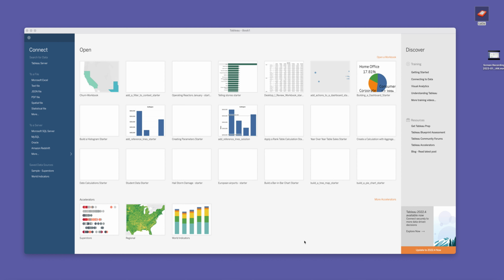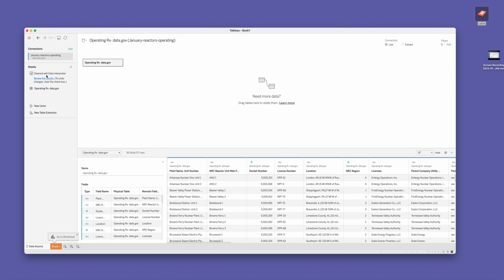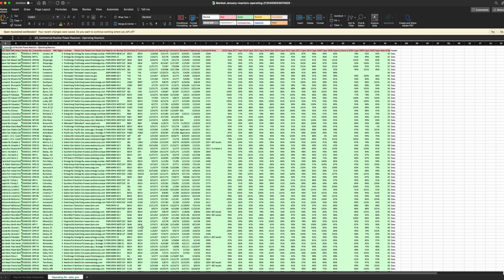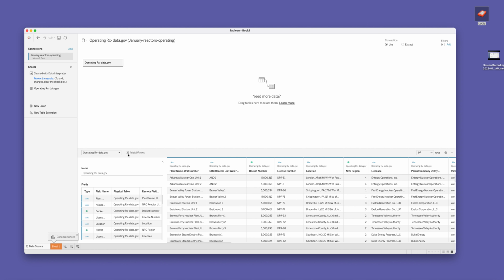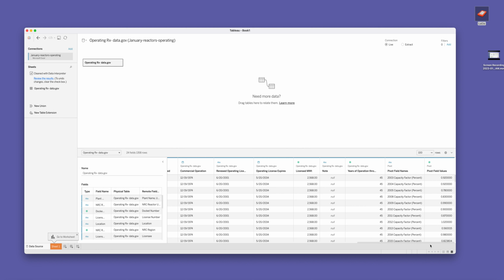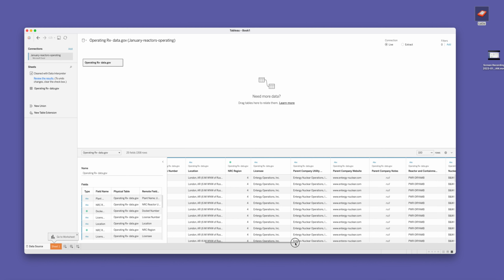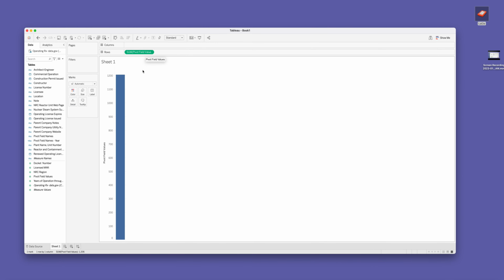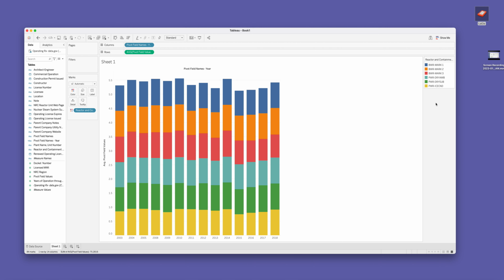ISM4415C Project 1